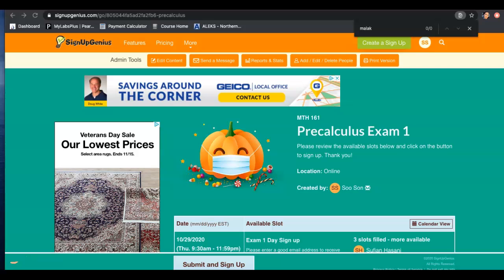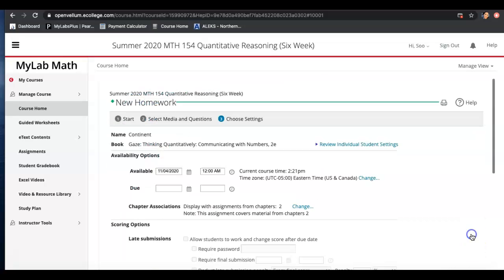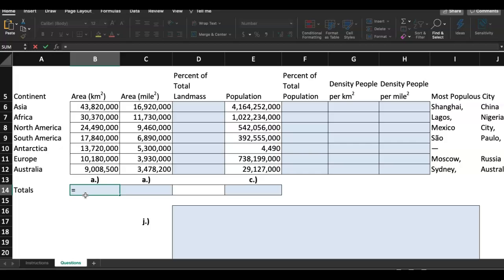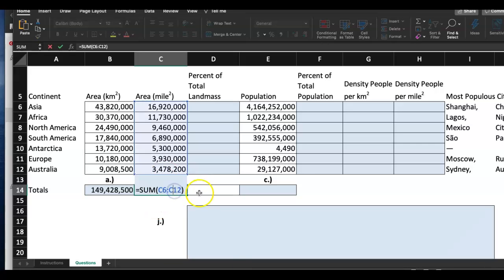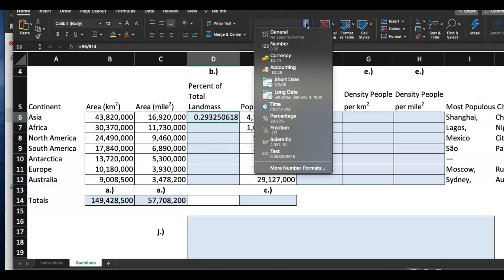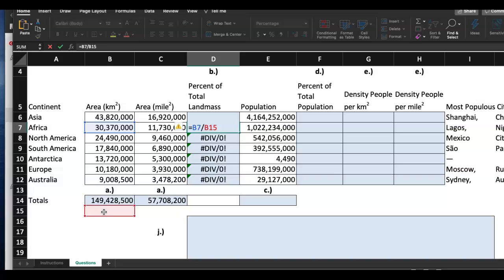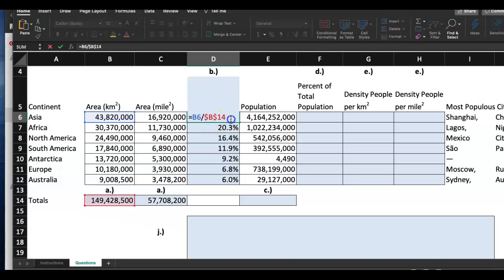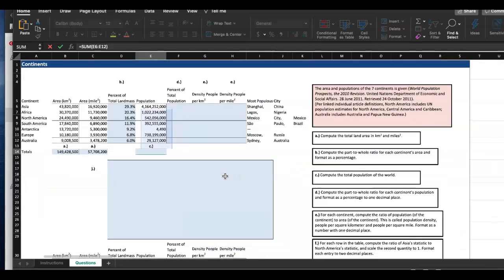Excel Homework Continent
In this problem, you will investigate the area and populations of the 7 continents. You will also provide the results as a pie chart.